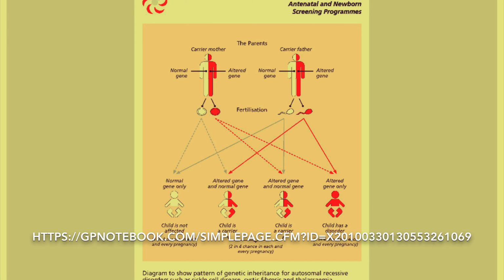Sickle cell disease in Pidgin English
June 19 na sickle cell disease day. Wetin una know about am? How you fit get am? Make una watch dis video make you learn.